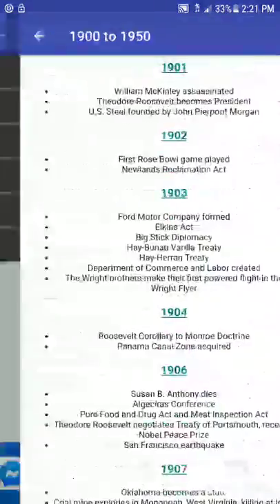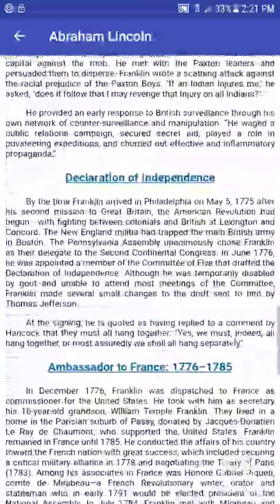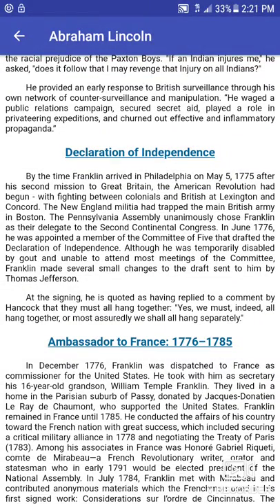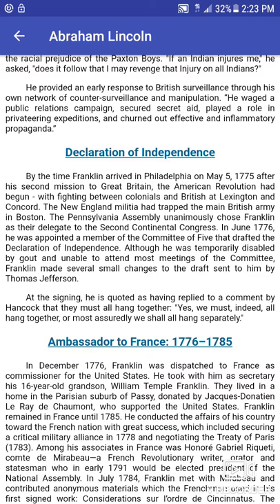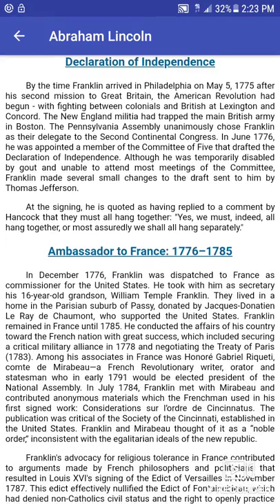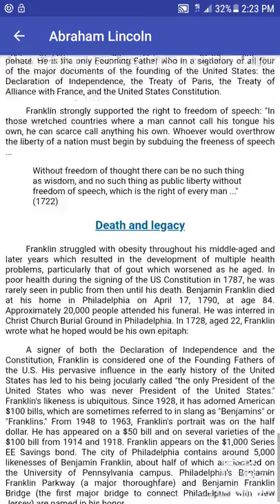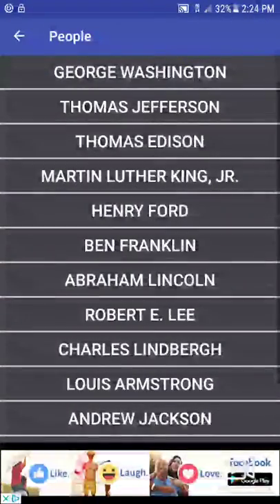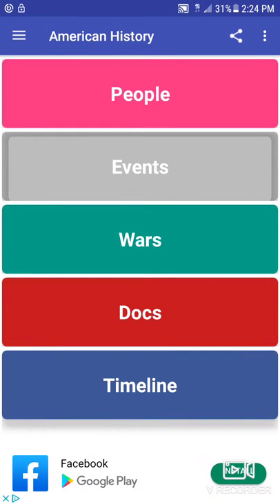American history is weird